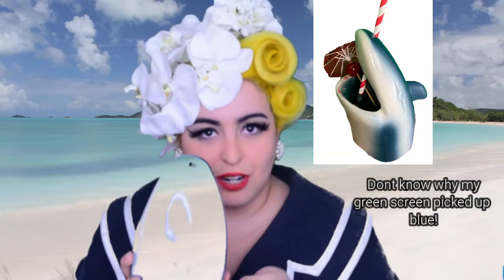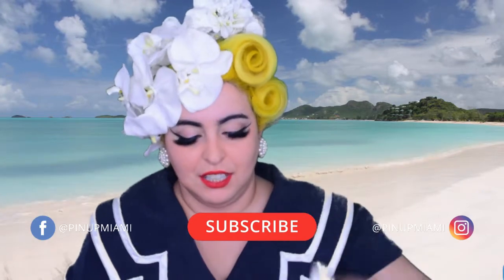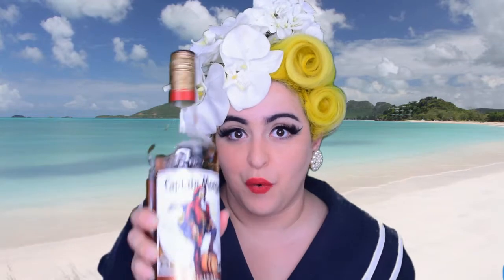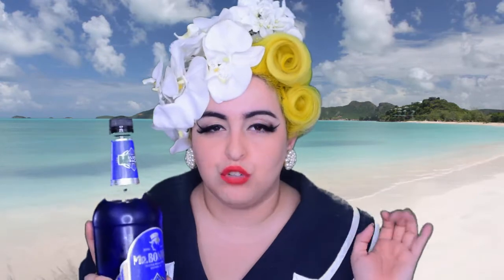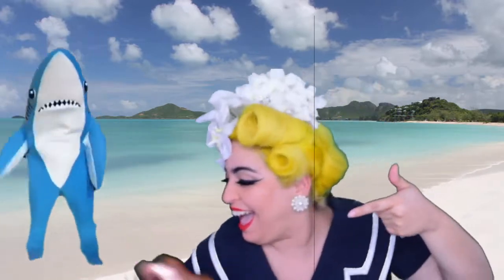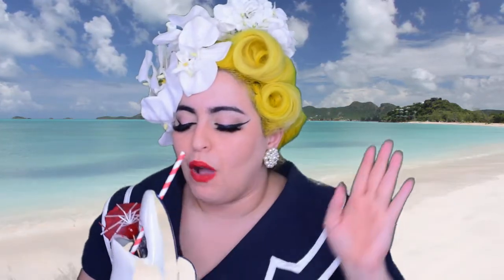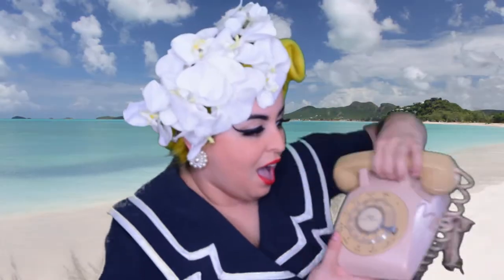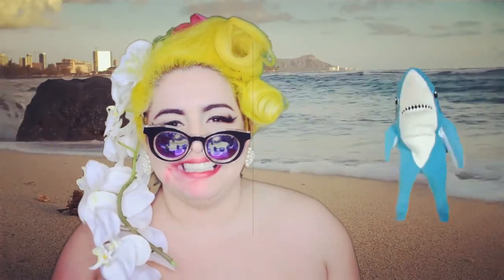Shark Bite -Easy Tiki Drink - Tiki Tuesday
Its Tiki Tuesday and I’m back giving you a new drink you might want to dig your jaws into!

Shark Bite
¾ oz of Spiced Rum (used Captain Morgan)
¾ oz of White Rum (used Bacardi
½ oz of Blue Curacao
1-1/2 oz Sour Mix

Mentioned in Video
Shark Mug
Drink Umbrellas
Paper Straws (the ones I use – but can’t because of green screen)

I N S T A G R A M: @pinupmiami